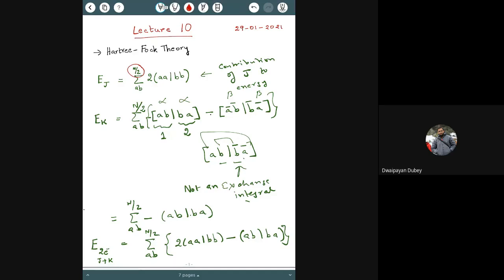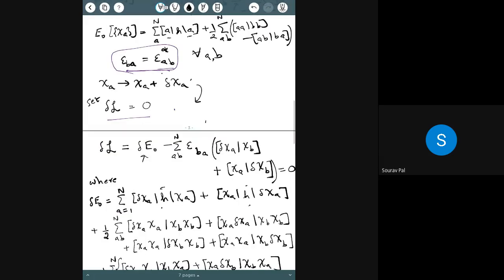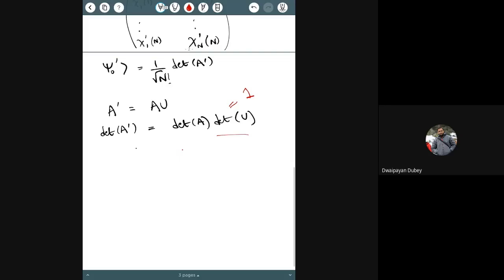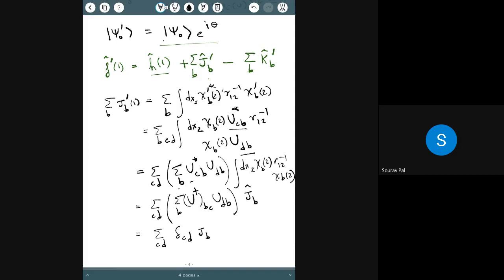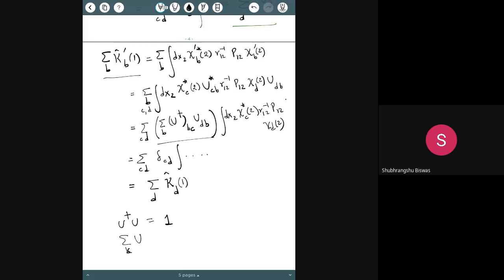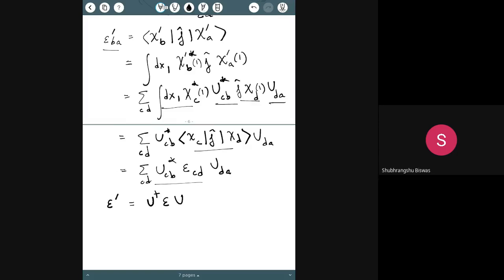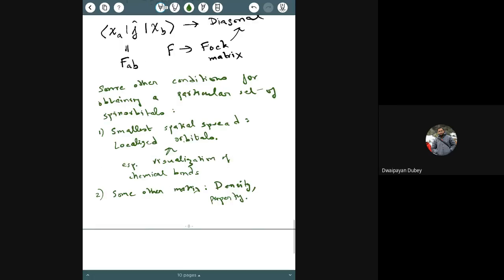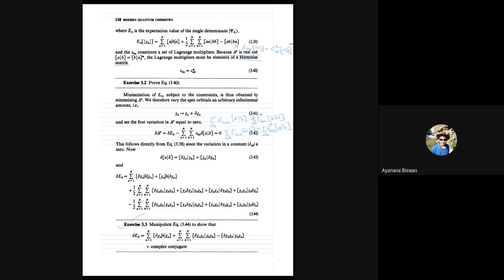Advanced Quantum Chemistry: Lecture 11